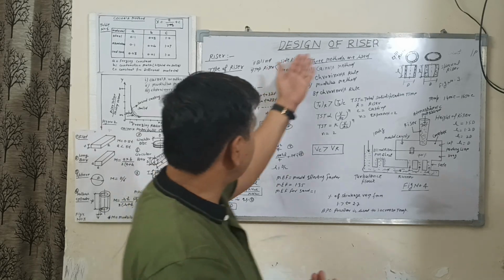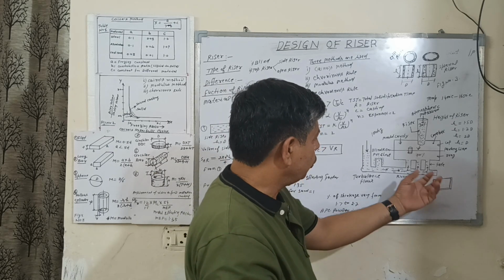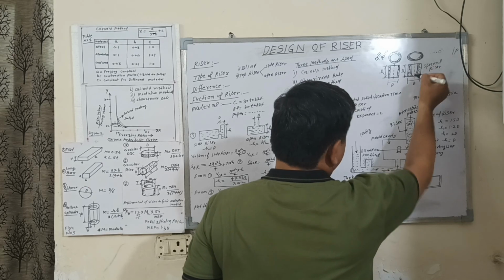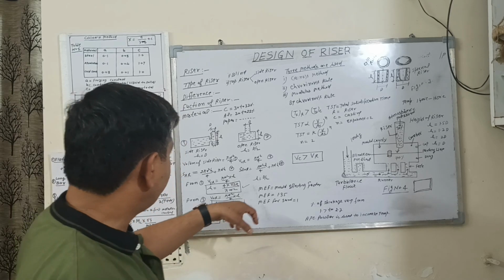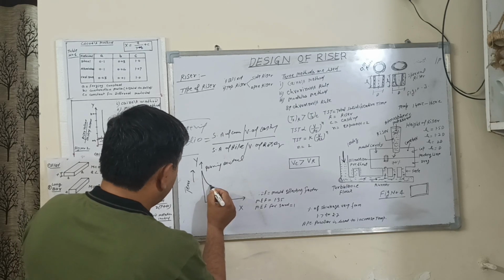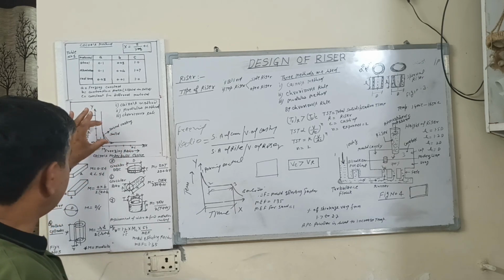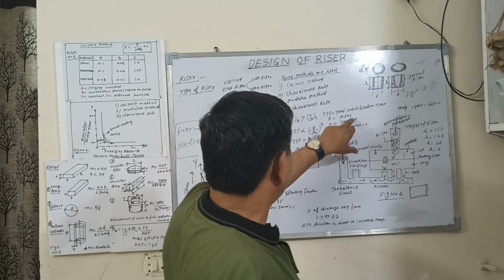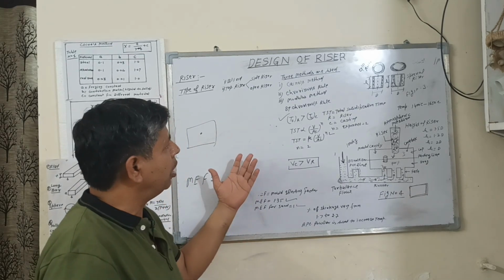DESIGN OF RISER